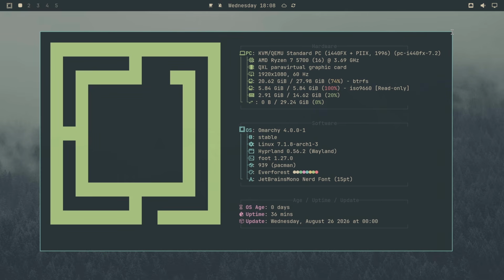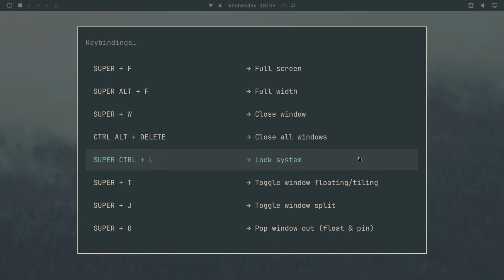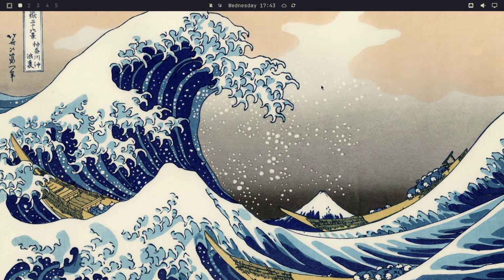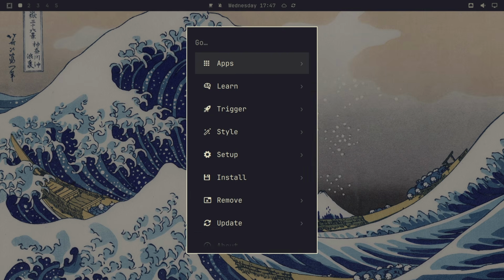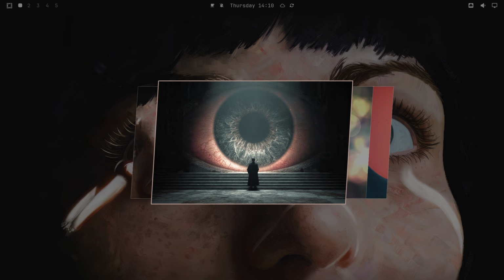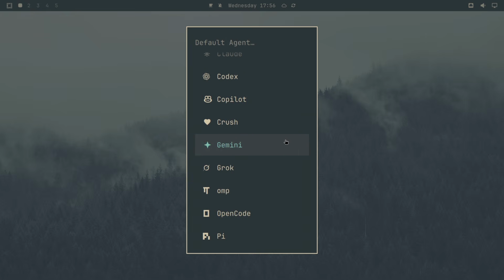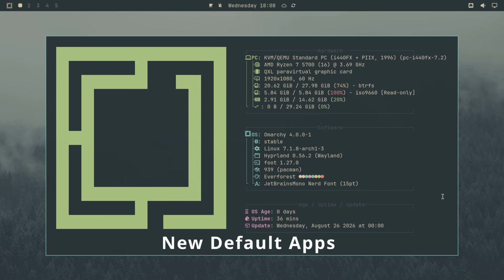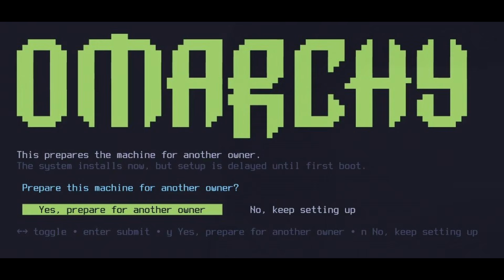Omarchy 4 "Quattro" Just Changed EVERYTHING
Omarchy just dropped version 4, nicknamed "Quattro," and it's the biggest update this project has ever had. In this video, I break down every major change in plain English, no jargon, perfect if you're new to Linux or just curious what all the hype is about.

I cover:
- The entire desktop shell rebuilt in Quickshell
- A bar you can drag anywhere and customize on the fly
- The launcher and menu merged into one search box
- A brand new visual theme and background switcher
- Real control panels for audio, network, Bluetooth, and power
- Picking your own AI coding agent (Claude Code, Codex, and more)
- New default apps: Omawrite, Omacut, and Omacalc
- Setting up a machine for someone else with zero-user installs